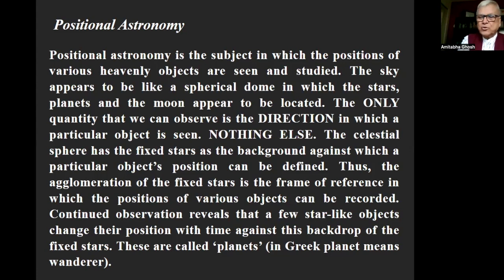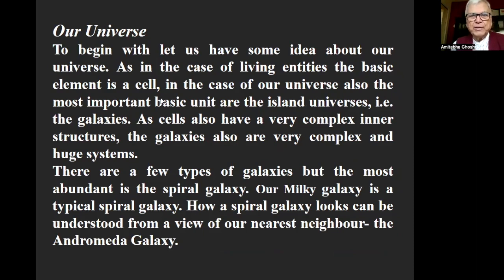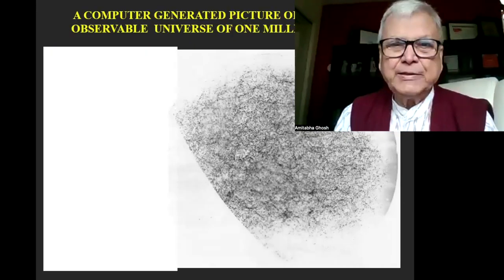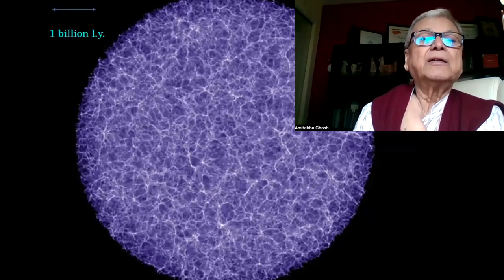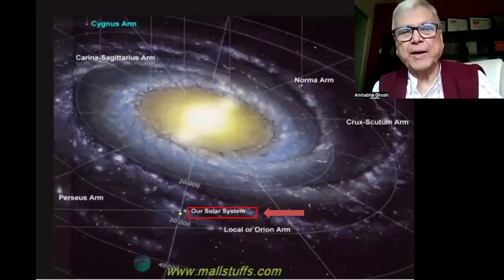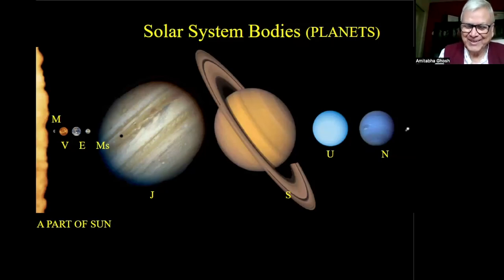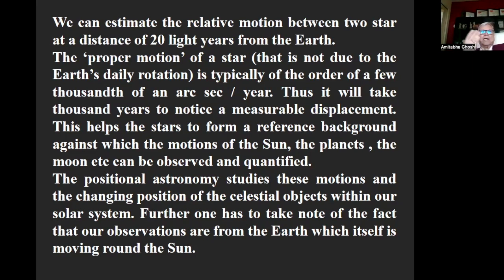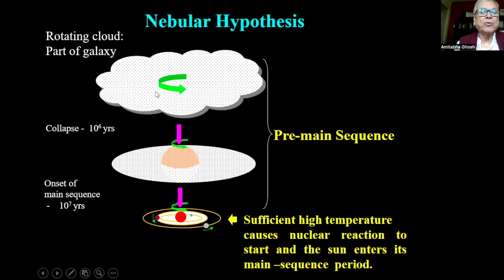Ancient Indian Astronomy Lecture 3